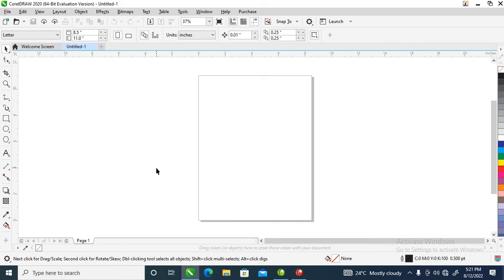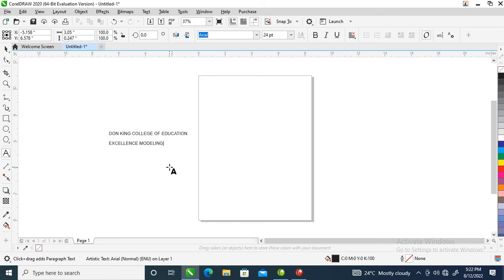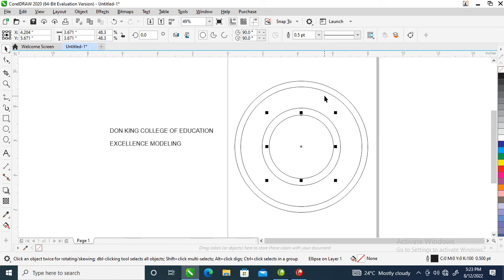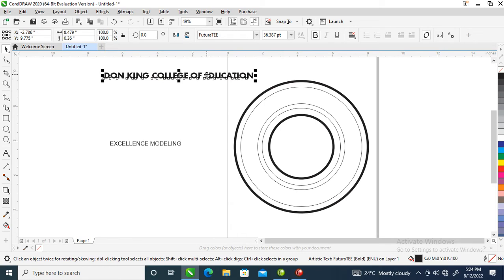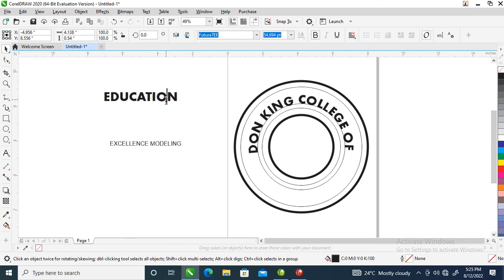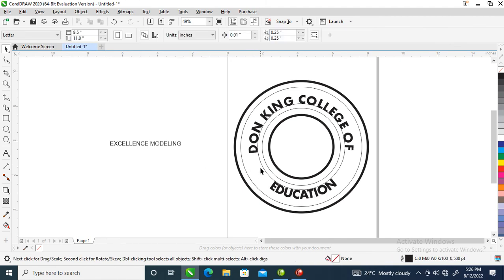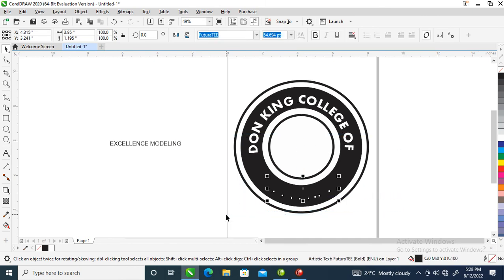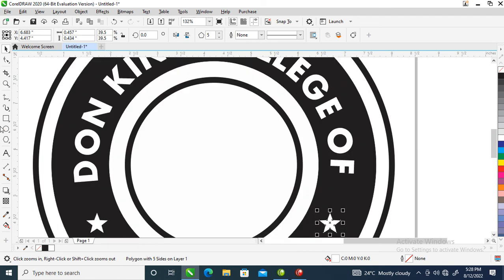CorelDraw 2020 - How to Design Perfect Round Logo - Tutorial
Enjoy the video and let me know what you think of the design in the comments. Thanks